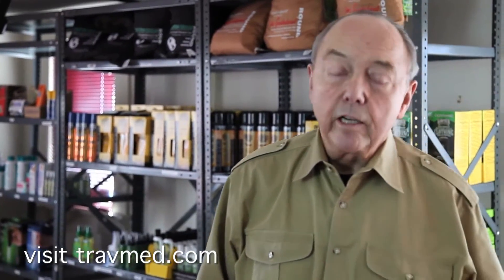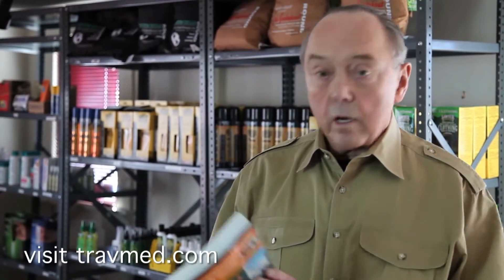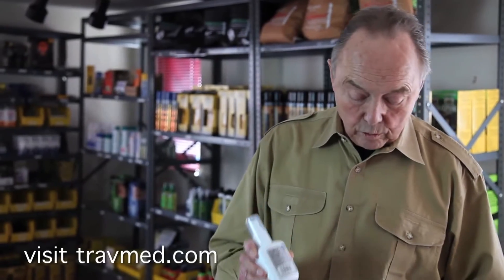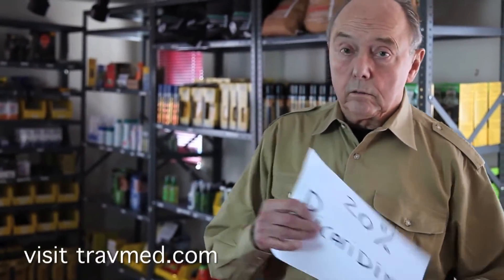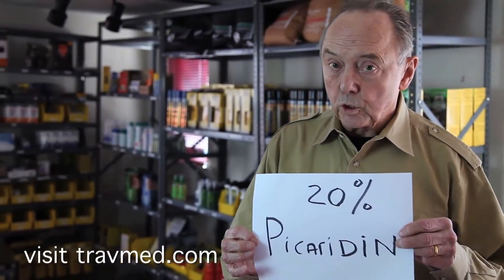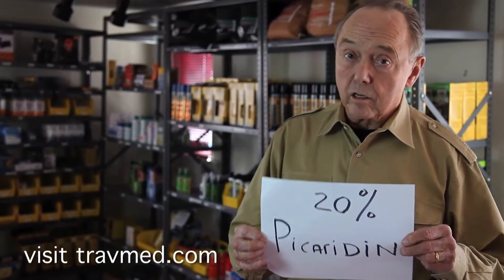Travel Medicine - Dr. Rose talks about DEET and Permethrin-based repellents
Dr. Rose talks about DEET and Permethrin-based repellents.
Help stop the spread of the Zika Virus, Dengue and Chikungunya Fever.

"The most important thing that we do at the clinic is to help people prevent insect bites: mosquitoes and ticks and flies. We have available 30% DEET, in several forms and we like to use that in conjunction with Permethrin, which is a fabric insecticide applied to the clothing, it's non-staining, not odorless, but it kills and knocks down mosquitoes. Combination of the DEET and the Permethrin gives you 99% protection against disease carrying bites."

Travel Medicine, Inc., is a one-stop source of travel supplies and safe travel information. Our state-of-the-art products will make your trip comfortable, safe, and rewarding. Products include 3M Ultrathon and picaridin insect repellents, permethrin clothing treatment, medical and first aid kits, water filters and purifiers, oral rehydration formulas and survival tools.

Stuart R. Rose, MD, the author of The International Travel Health Guide, founded Travel Medicine, Inc. in 1989. Dr. Rose was educated at Amherst College and Columbia University College of Physicians and Surgeons. He is board certified in emergency medicine and internal medicine, and is a fellow of the American College of Emergency Physicians.

Dr. Rose is the Director of the Travel Medicine Center of Western Massachusetts in Northampton and attending physician in the Department of Emergency Medicine at Noble Baystate Hospital in Westfield, Massachusetts. He is a member of the American Society of Tropical Medicine and Hygiene and the International Society of Travel Medicine. TheInternational Travel Health Guide is available